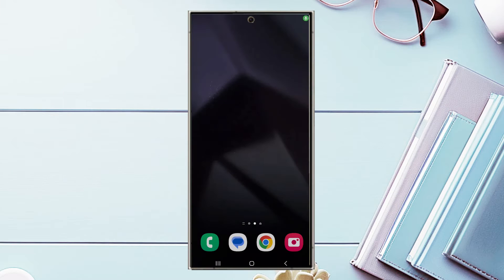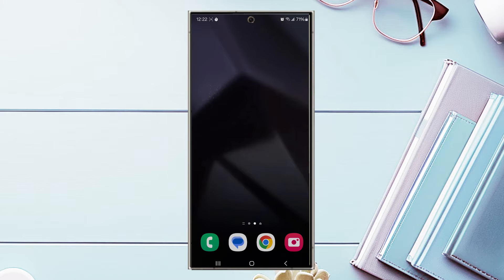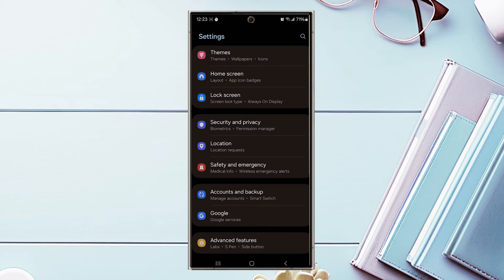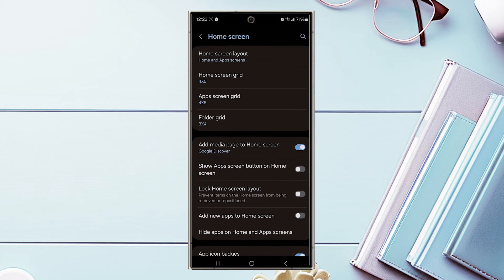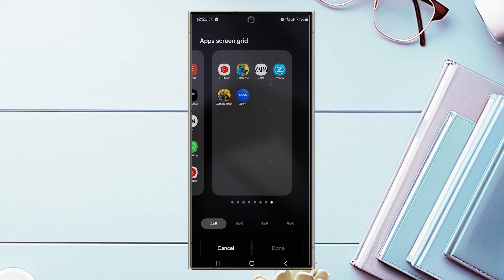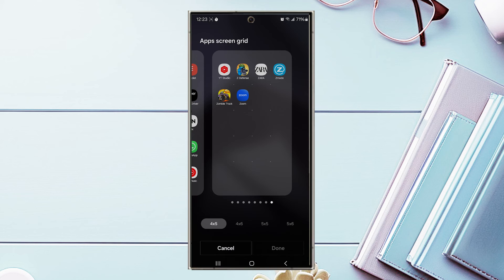Samsung Galaxy S24 Ultra How to the App Screen Grid